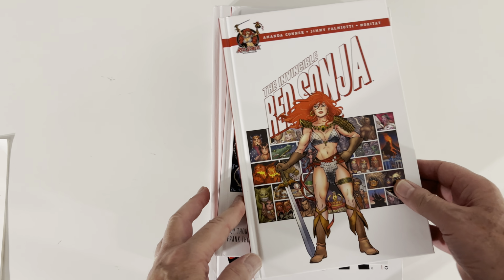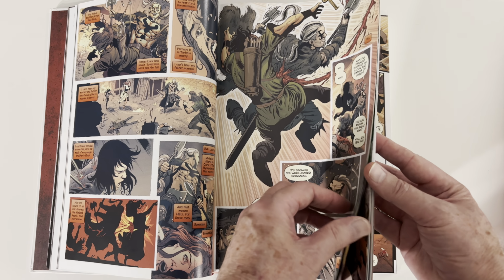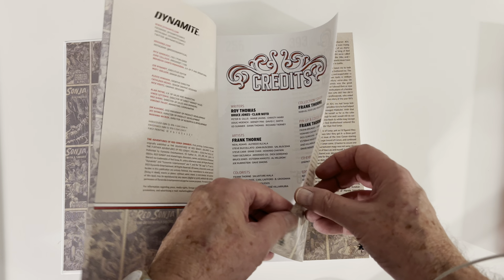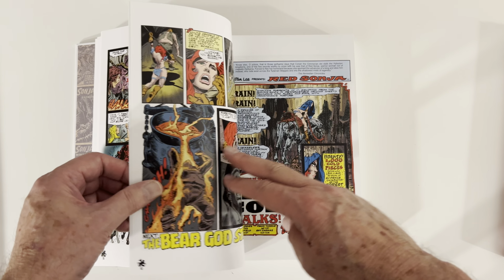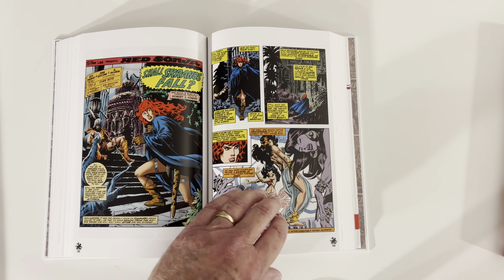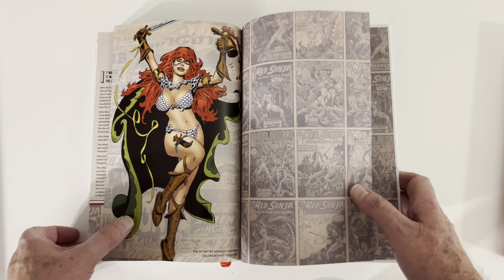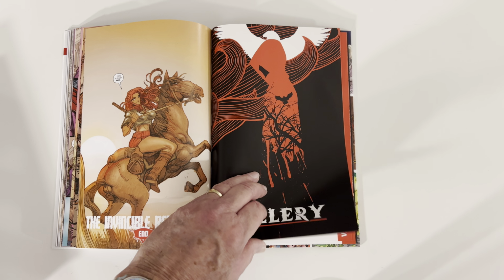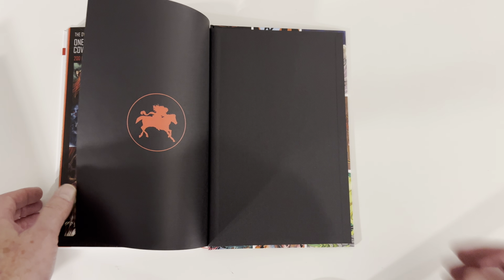Adventures of Red Sonja, Invincible Red Sonja & Simone's Red Sonja Overview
$2 off code @OPB: OMNIDOG